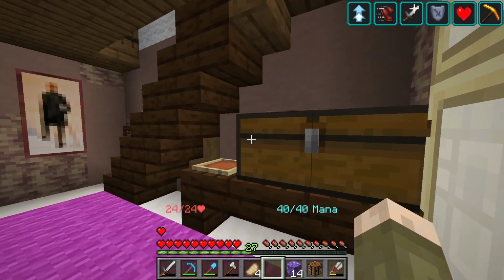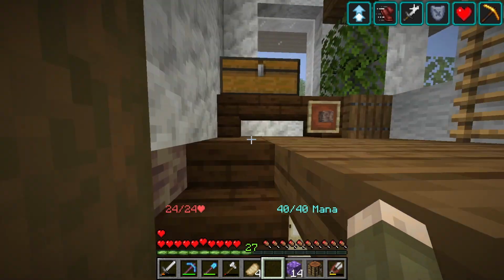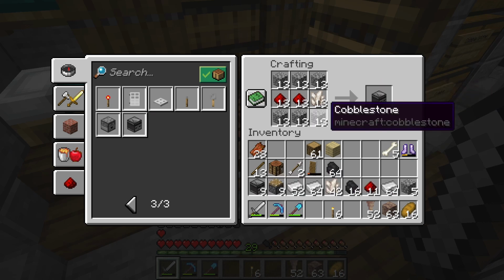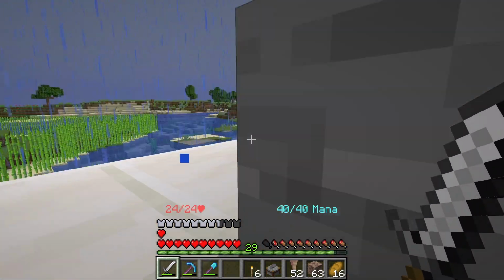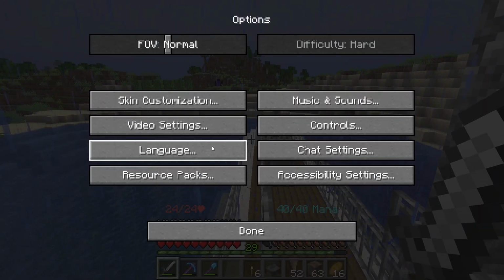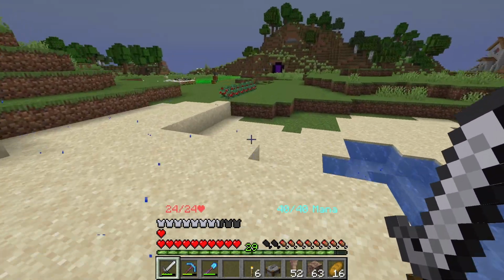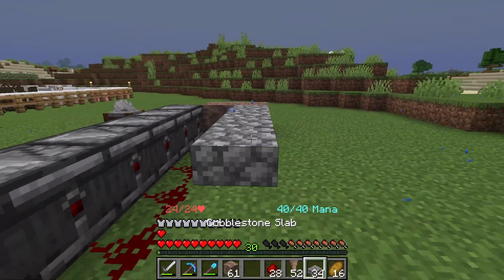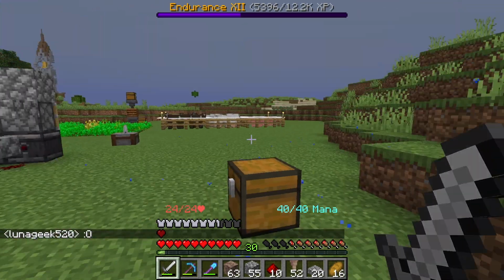The Garden SMP Season 2 Episode 3 - My First Shop!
In this episode I make a shop and pretty much nothing else.